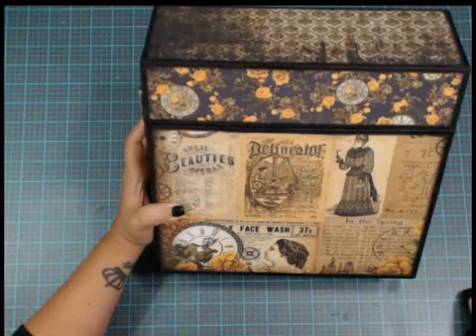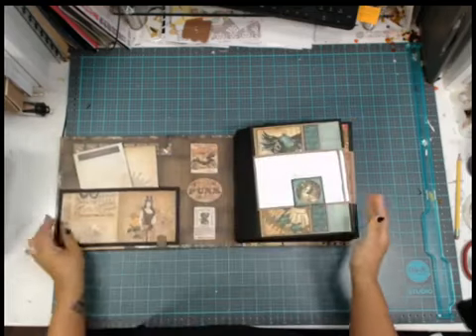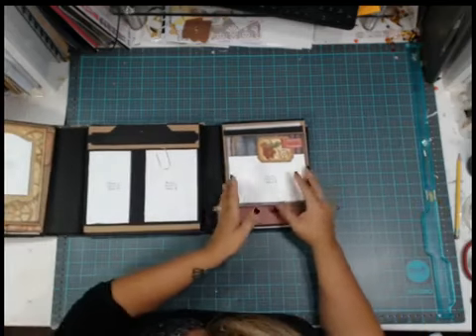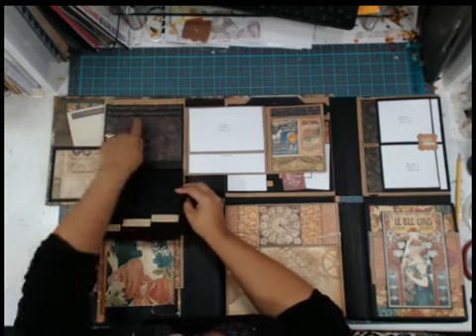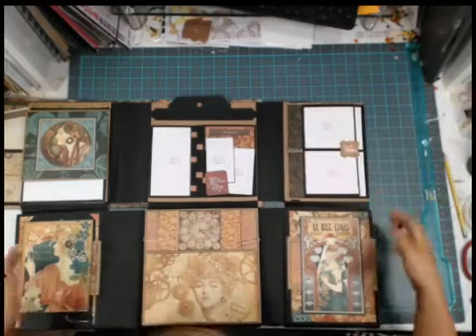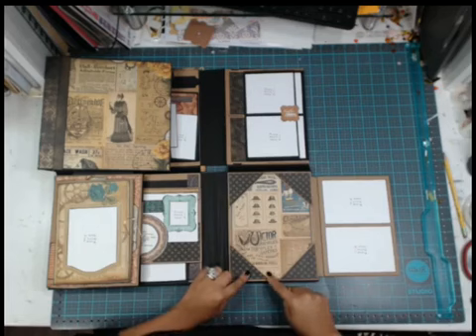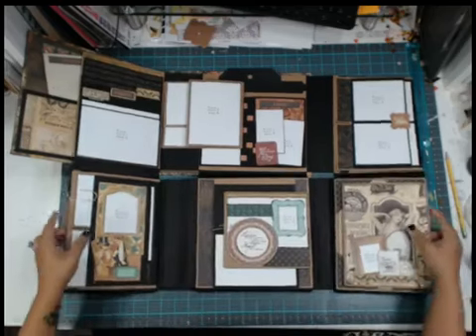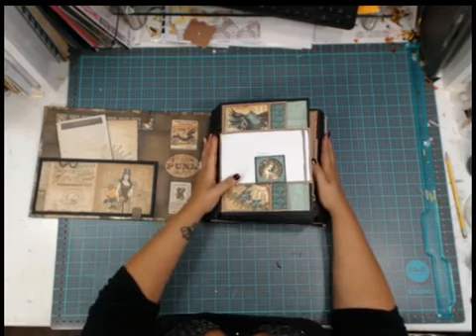A Special Scrapbook Album: The Life Report I Box Set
The Life Report 1 tutorial

Paper collections used:
- Mariam Smith - Timekeeper
- Graphic45 - Steampunk Debutante

Closures mentioned in the video is no longer available.

DKC14 (included:  Mix & Match Mini Album, The Life Report Box Set, Life In Retrospect 2 - The Perfect 8x8 Album, Travel Journal Set, Half-Page Mini Album and Life Report 2 Box Set)

The initial upload date:  August 28, 2015